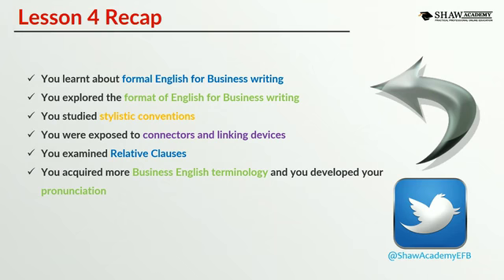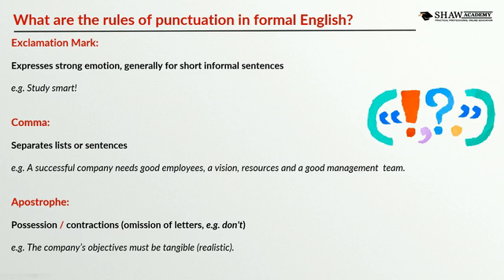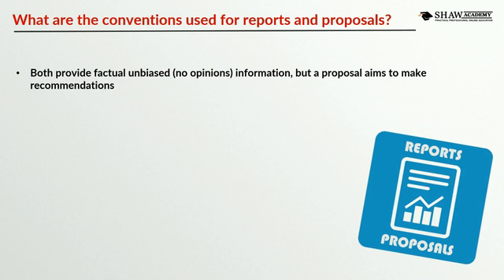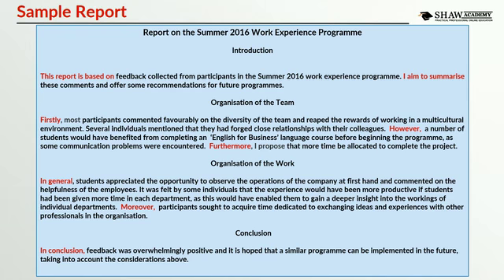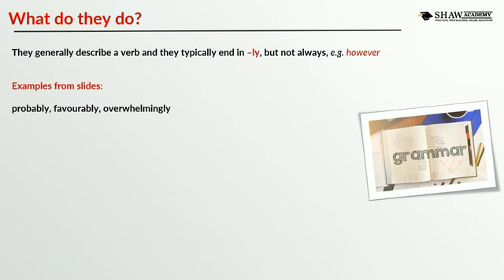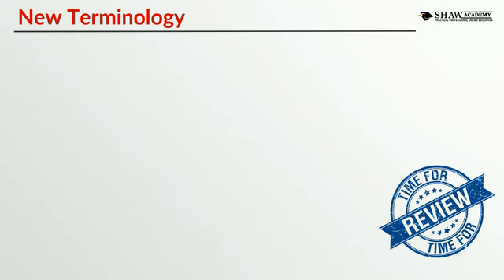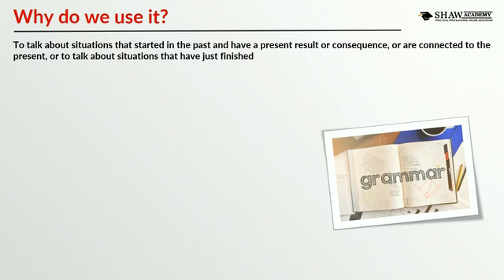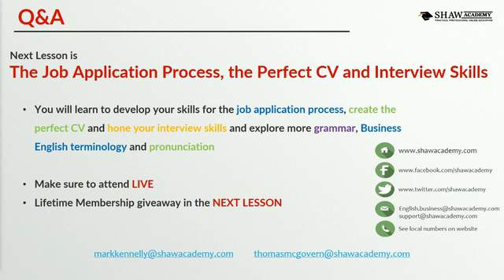Diploma in English for Business / Lesson 5